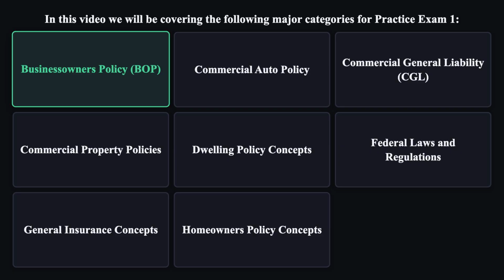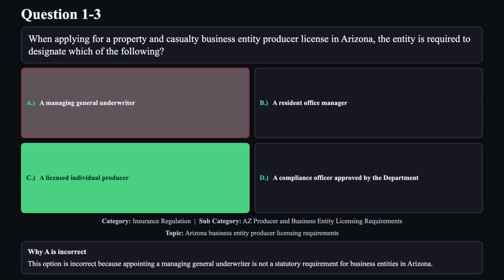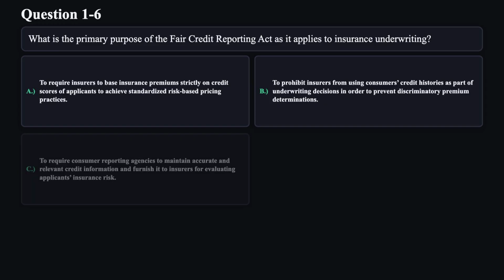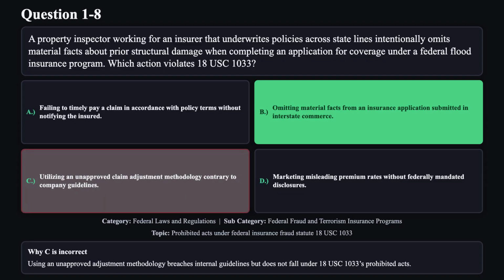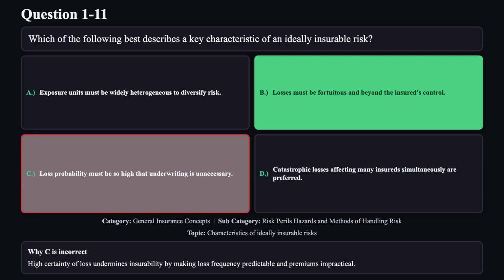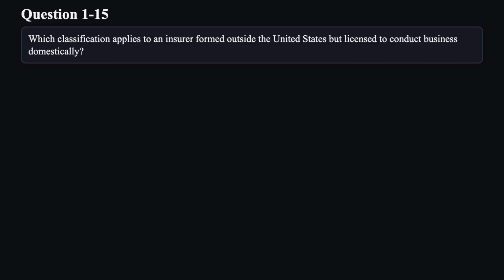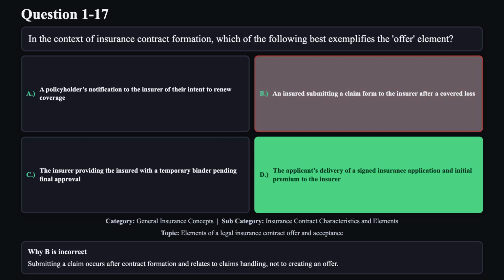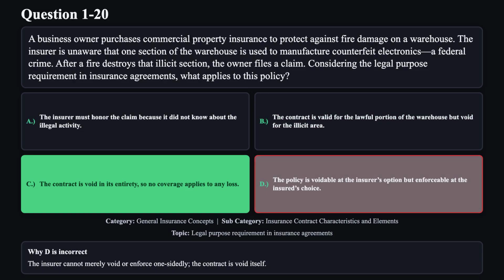Arizona Property and Casualty (commercial and noncommercial) Insurance Producer Practice Exam